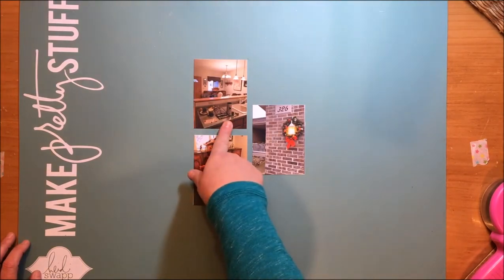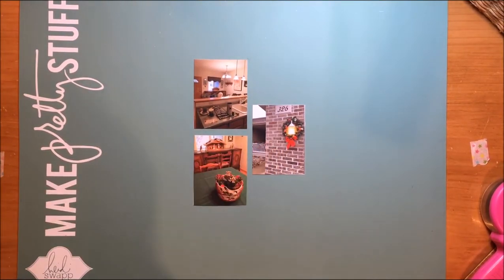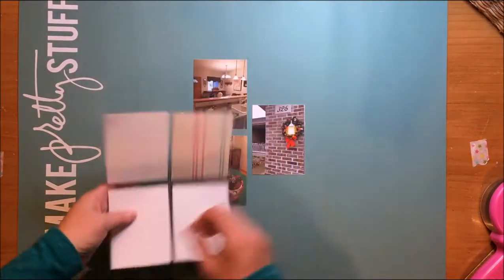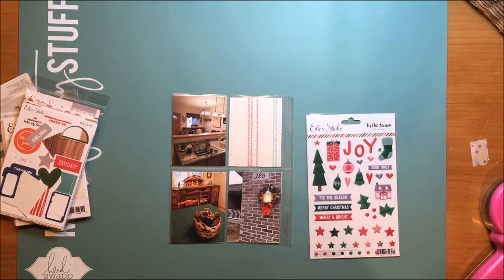December Daily Day 2 (Hoilday Daily)